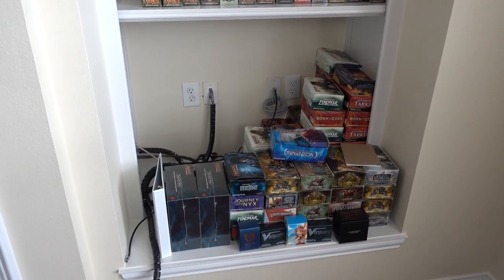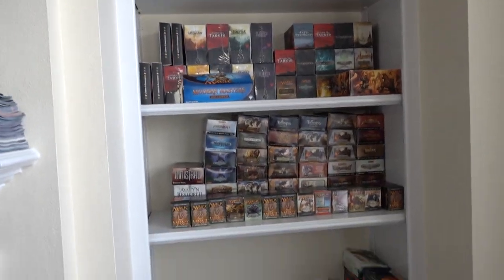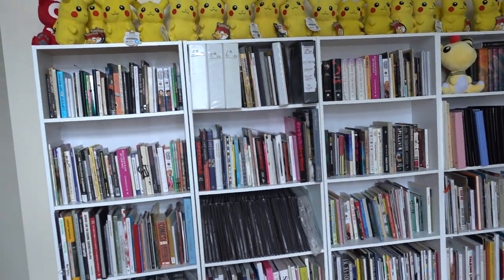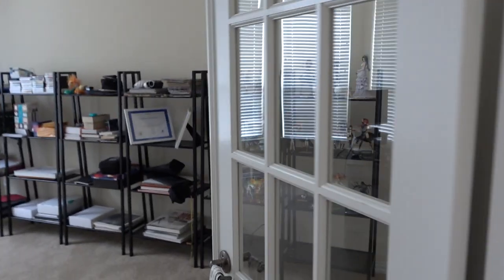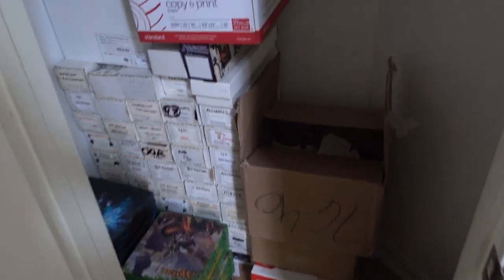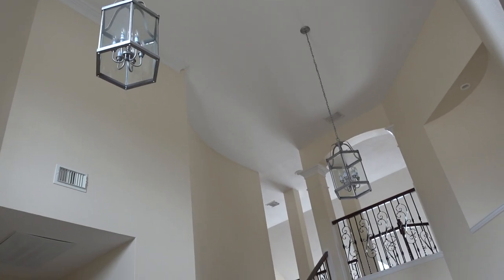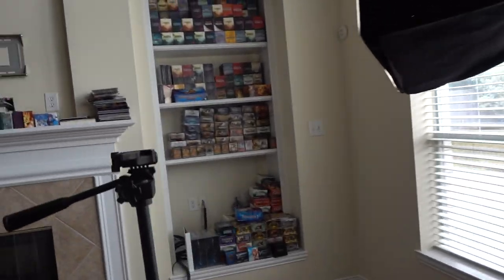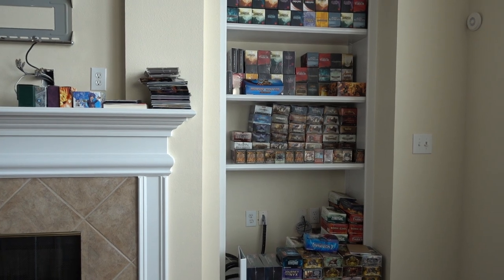Playing Magic the Gathering at the Kitchen Table is the Best